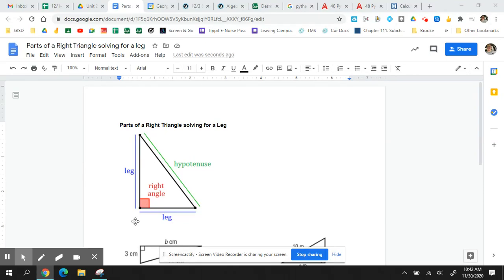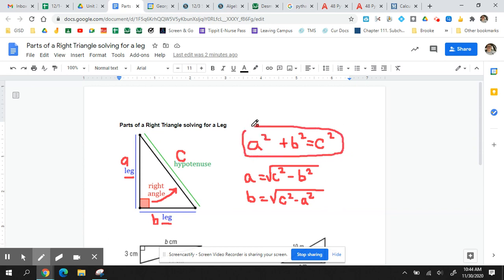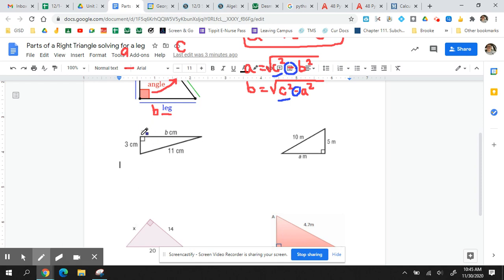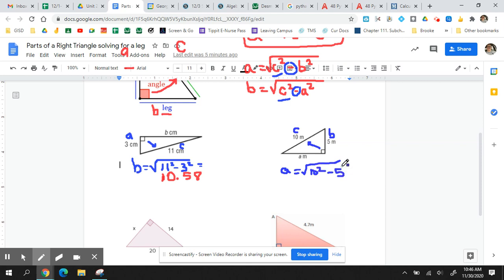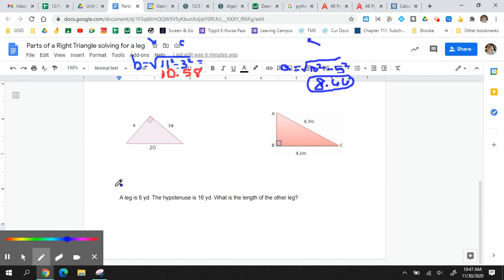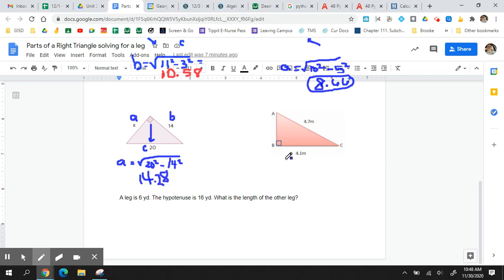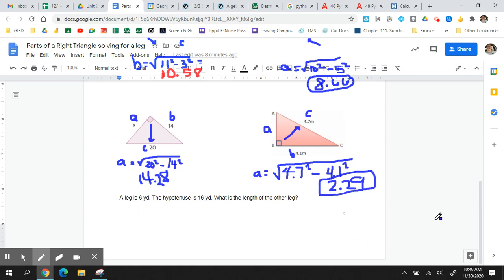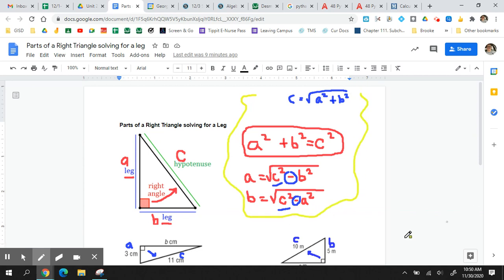Pythagorean Theorem Solving for a Leg